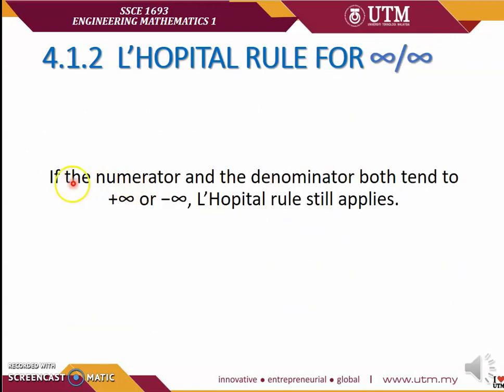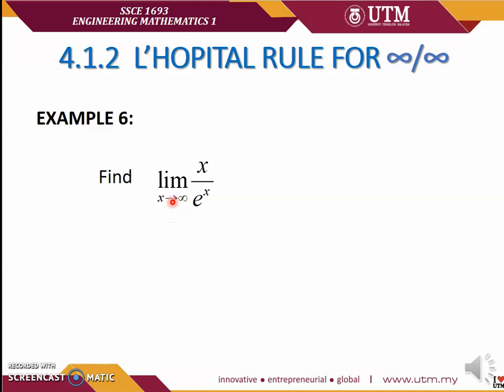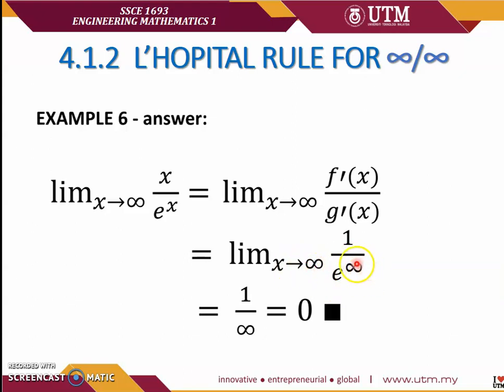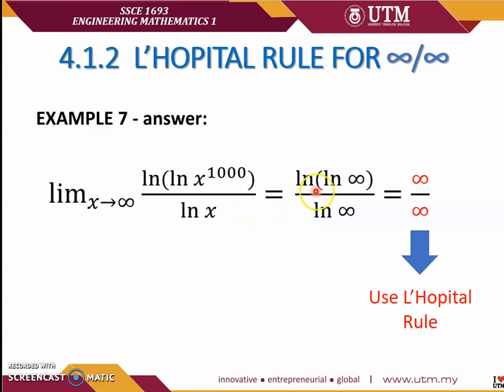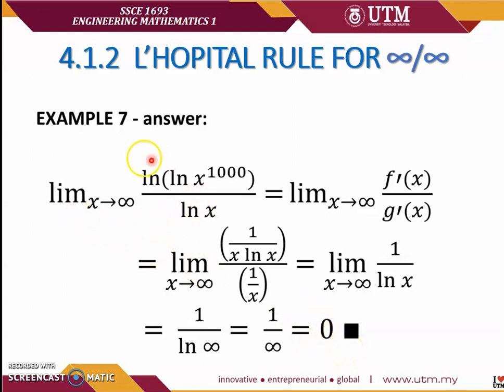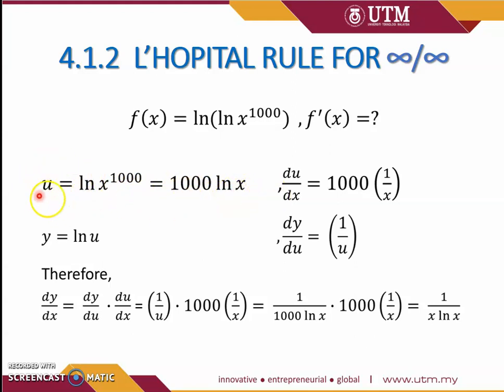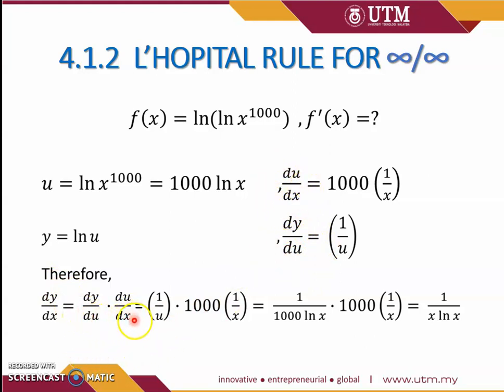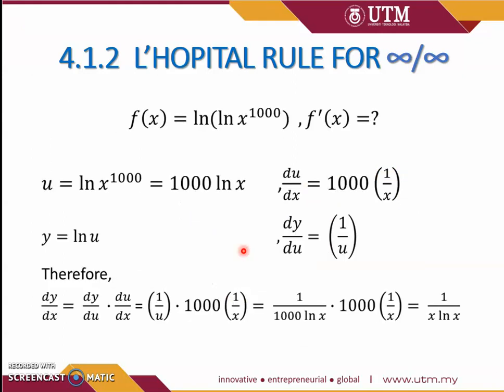Improper Integral Part 2